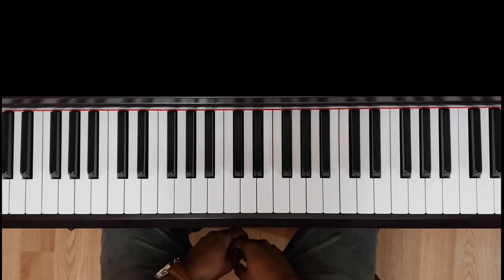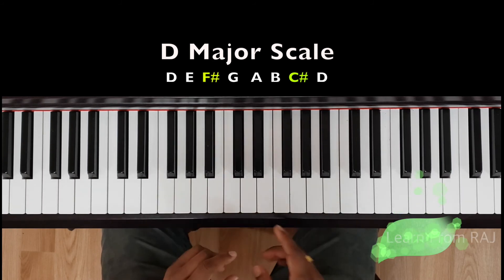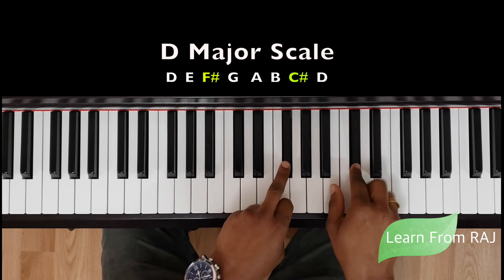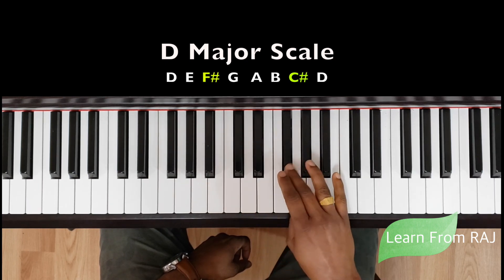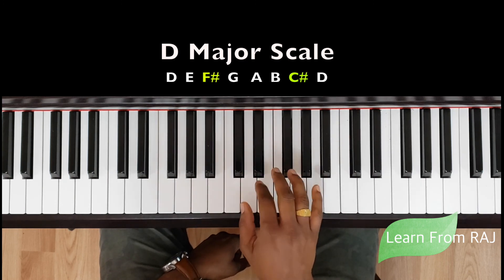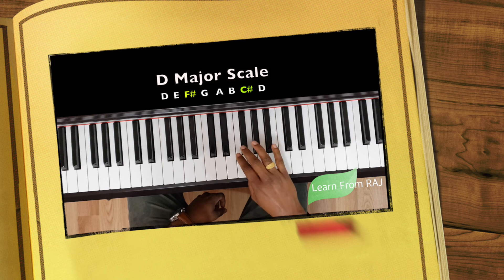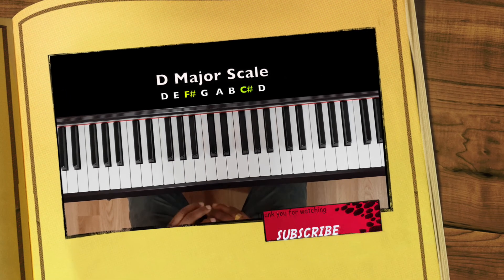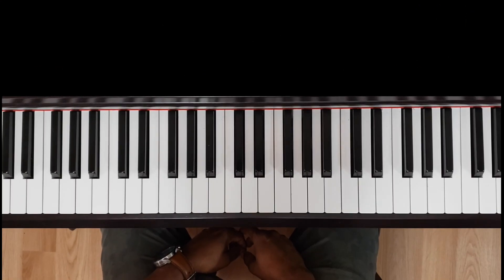How to play D Major scale on Piano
Learn Left hand, Right Hand, both hands, one octaves and 2 octaves.